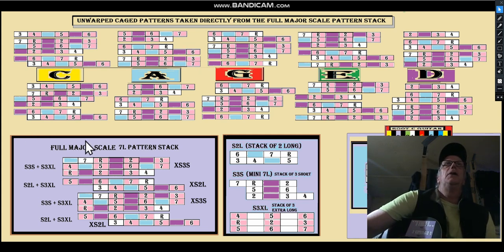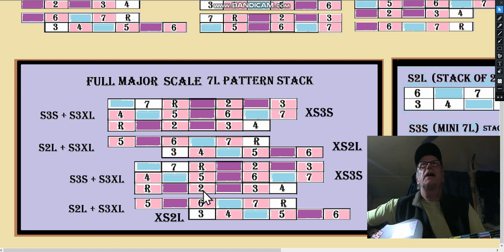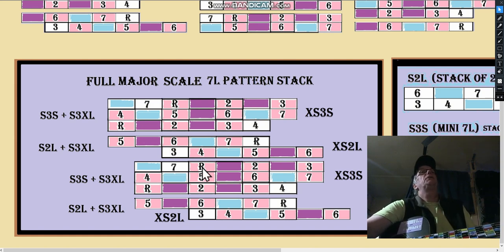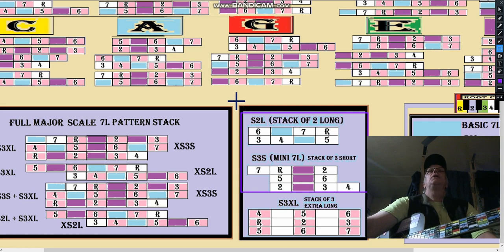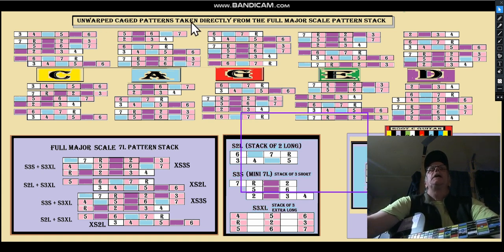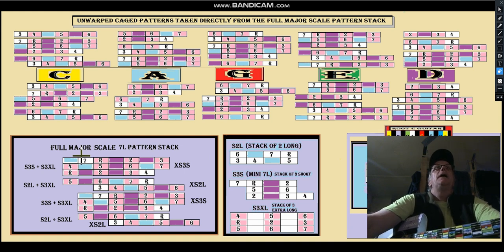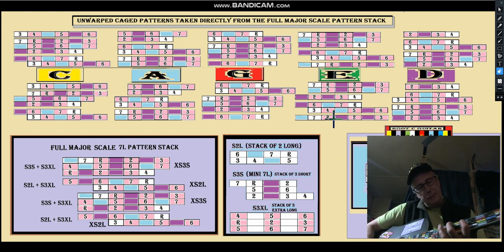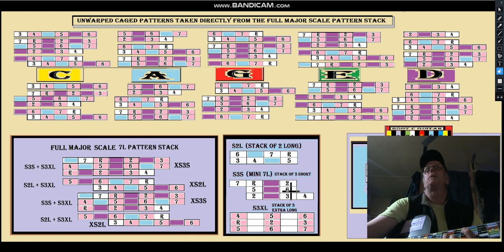Andys Free Guitar Chart Videos Lesson 18 part 4 of 5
Just a rule of thumb: No partials so you can identify the string scale elements and how they are best used as block elements. See the Pattern stack when in doubt. Example: The bottom line: 34-5-6. You should only be playing a 34-5 or a 4-5-6, unless you are intermixing patterns horizontally, or, more appropriately, playing a basic Key of CAGED Chord Diatonic Scale from the Open Position.